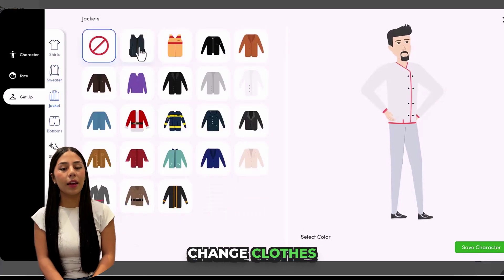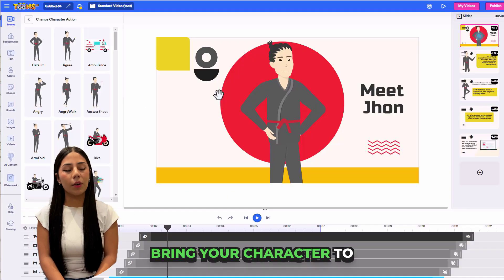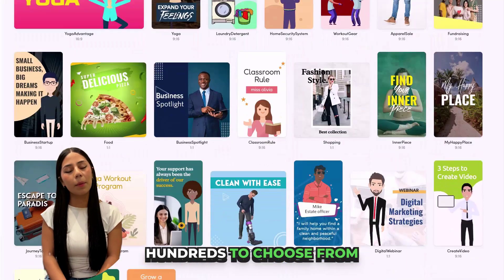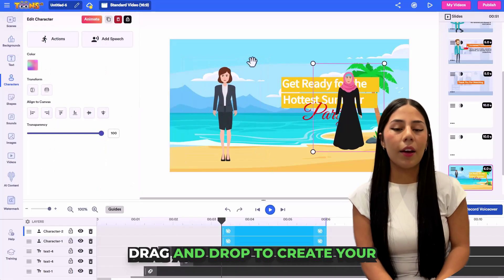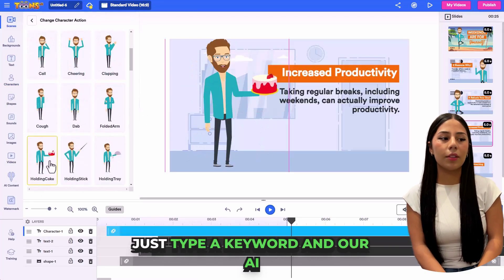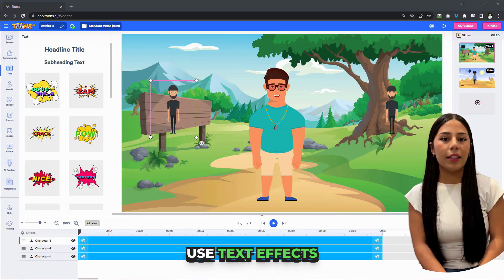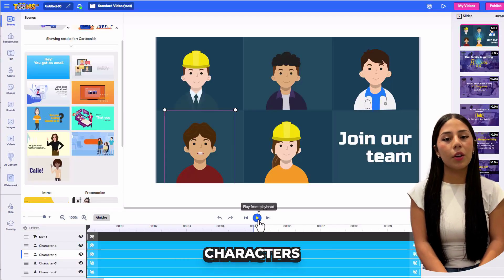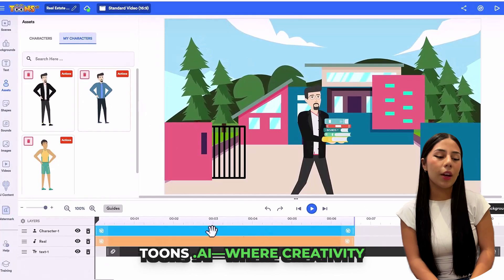Toons.ai Features Explained (Full Feature Demo)